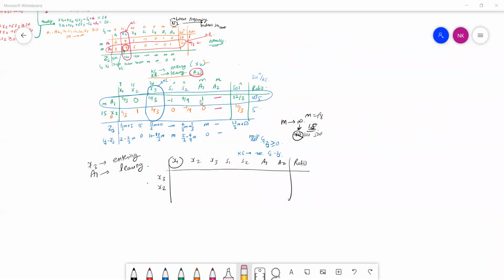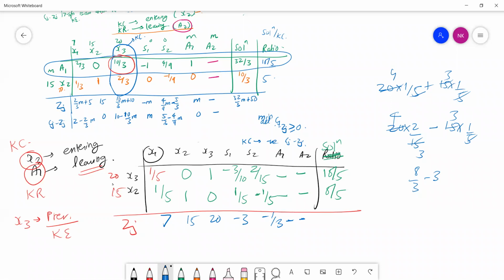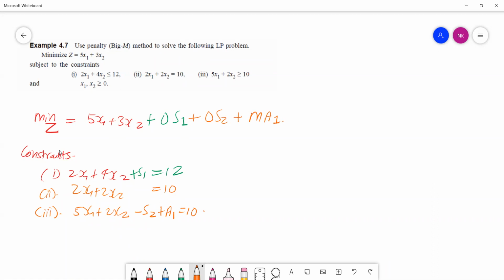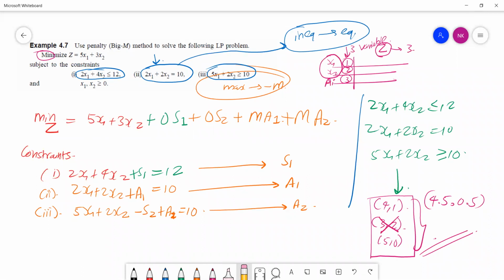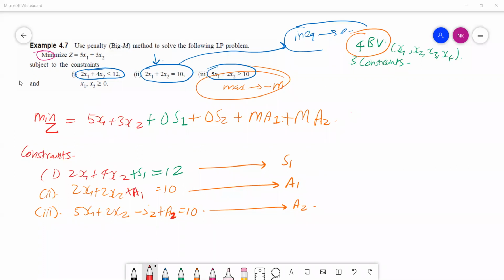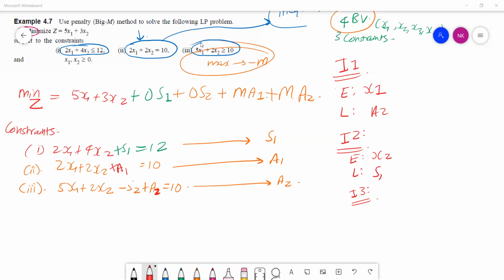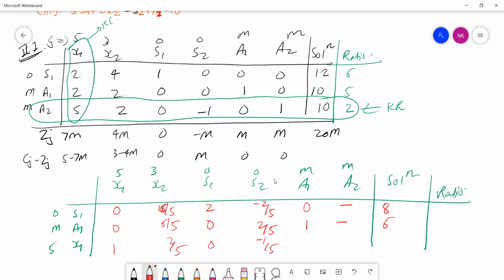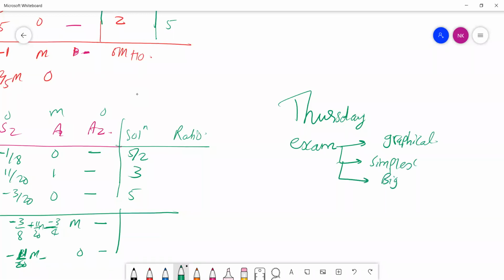15_Big M method